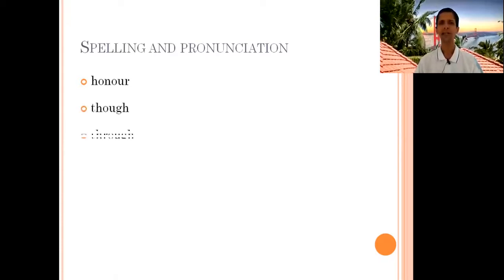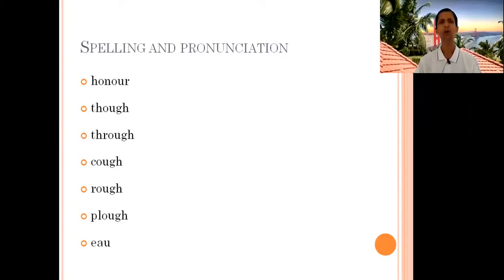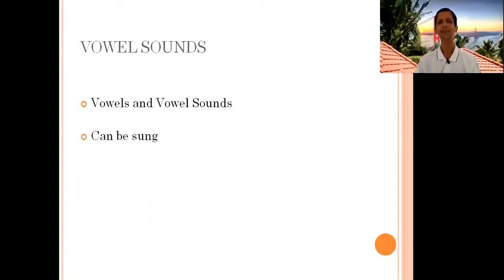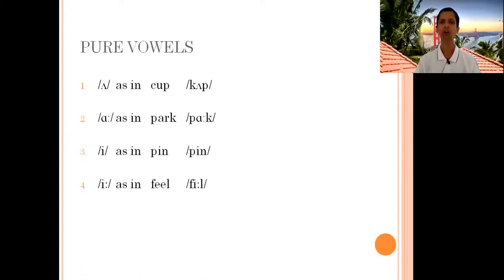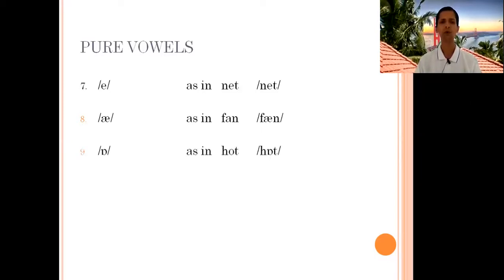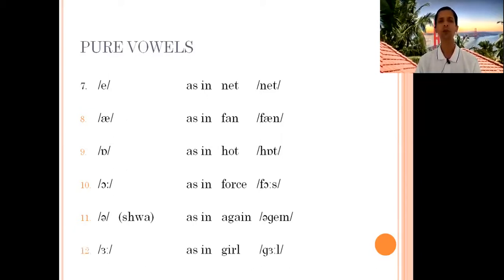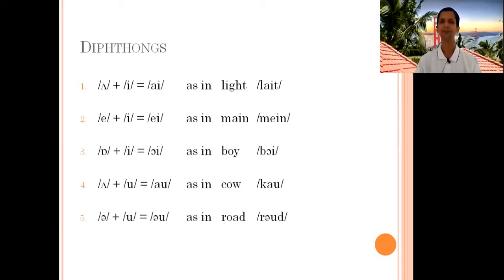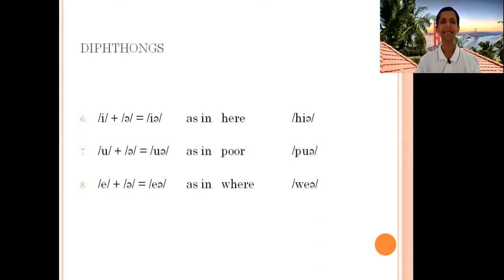Vowel Sounds in English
A session on the vowel sounds in the English Language. Pure vowels and diphthongs.